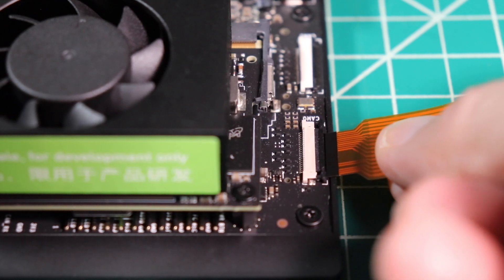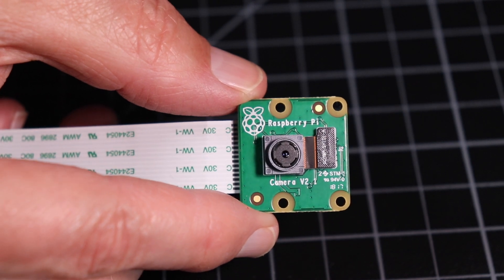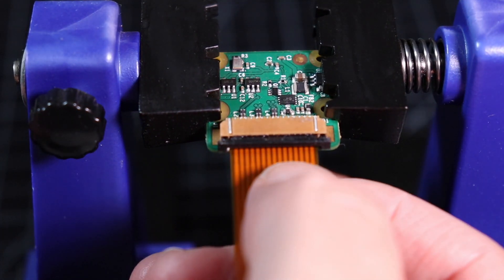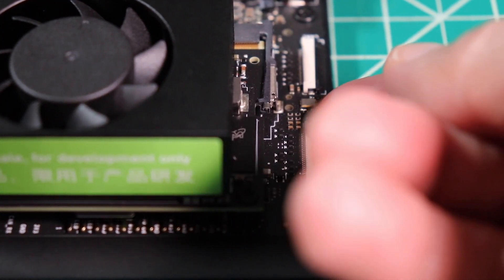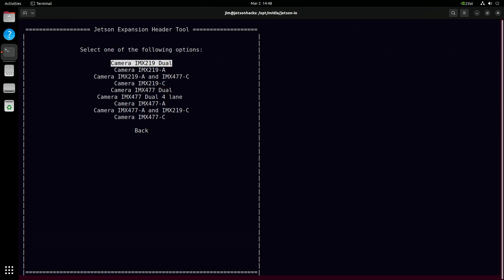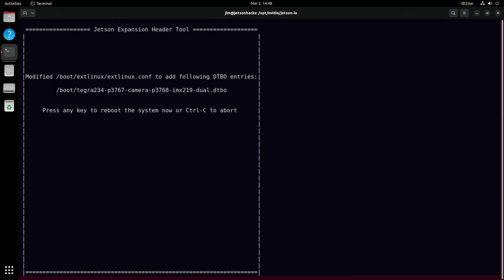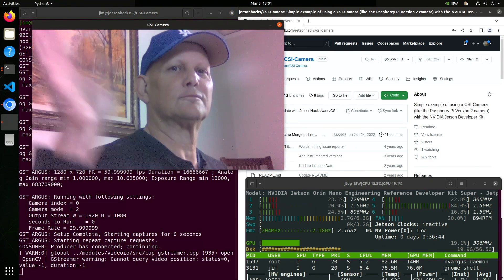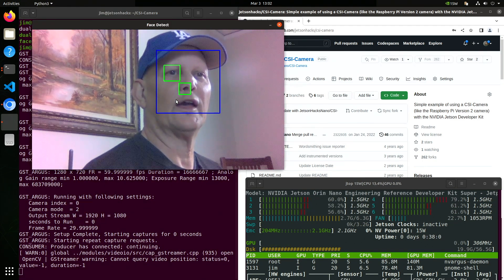Connect Your Raspberry Pi Camera to Jetson Orin Nano Super in Minutes!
You can use Raspberry Pi Version 2 and Version 3 cameras on the NVIDIA Jetson Orin Nano Super Developer Kit. With the release of JetPack 6.2, you will need to configure the Camera Serial Interface (CSI) connector to work with the camera. In the tutorial video, we connect a couple of V2 cameras to the Orin Nano Super and configure the CSI connectors to make it work!

Many RPi V2 Cameras come with 15 pin ribbon cables. Here we explain how to swap the cable with a 15 pin to 22 pin cable to connect with the Jetson Orin Nano Super. A quick demo follows.

The Orin Nano Super supports IMX219 and IMX477 CSI cameras in the default Jetson Linux and JetPack distribution.

Items in the video:

Samsung EVO 64 GB micro SD card
Raspberry Pi v2 camera
Camera extension cable
Waveshare Dual IMX219 Camera Module